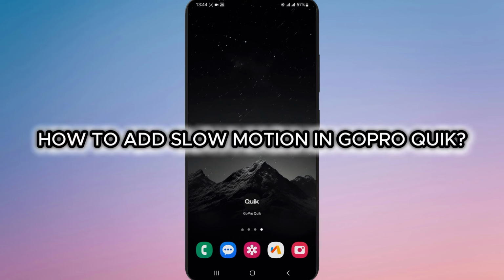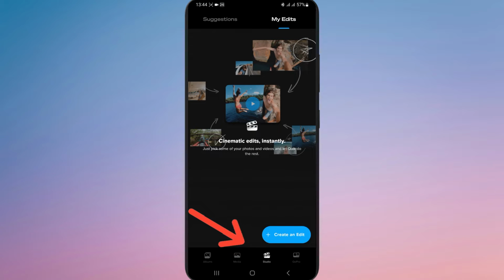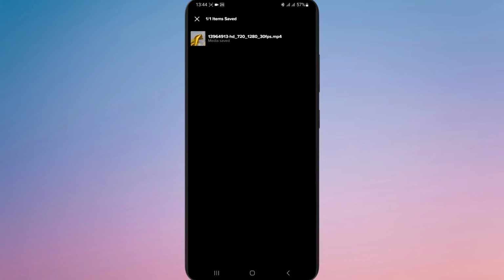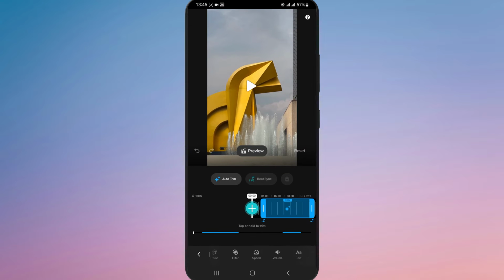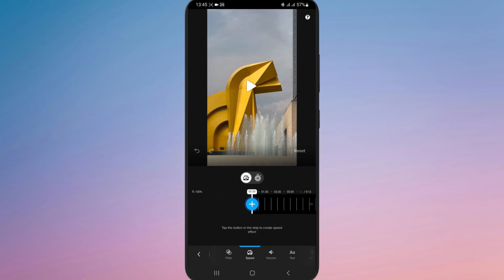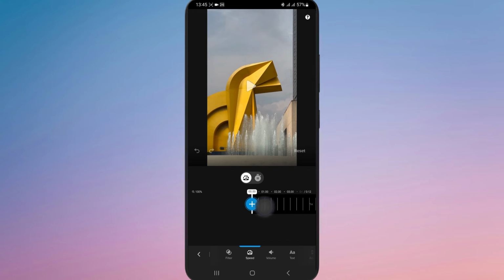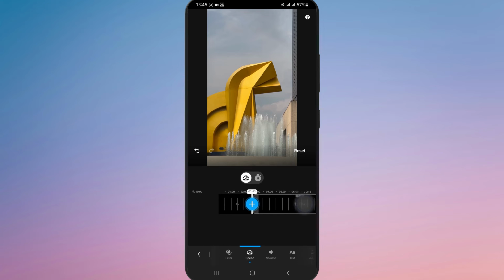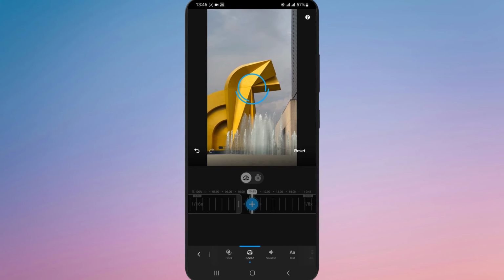How to Add Slow Motion in GoPro Quik 2025?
Want to create stunning slow-motion videos using GoPro Quik? In this easy-to-follow tutorial, we’ll show you how to add slow motion to your GoPro videos quickly and smoothly. Whether you want to highlight action scenes, add dramatic effect, or just slow down your footage for better storytelling, this step-by-step guide will help you do it right in the GoPro Quik app.

We’ll walk you through how to select your video, use the speed controls to slow down clips, and customize slow-motion effects on specific parts of your footage. Follow along and learn how to make your videos more engaging with professional slow-motion effects in GoPro Quik!

Have any questions? Drop them in the comments below, and we’ll be happy to help!